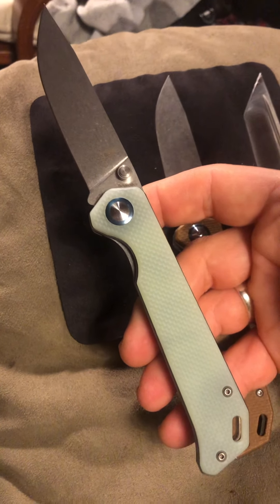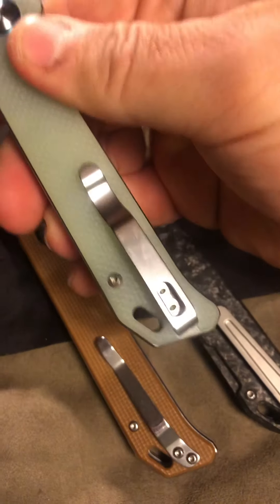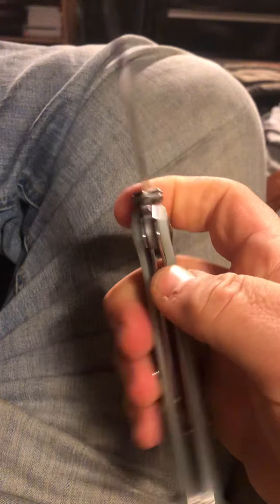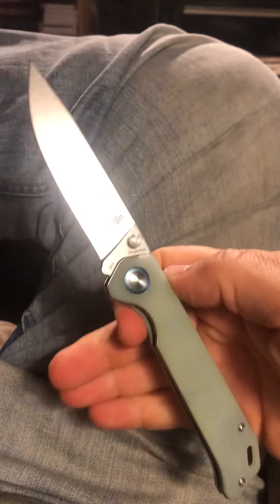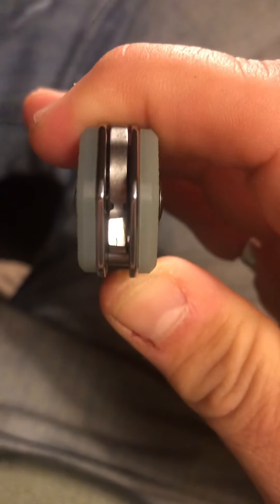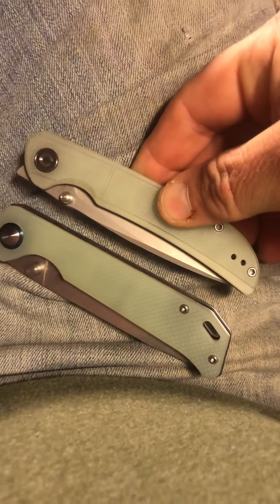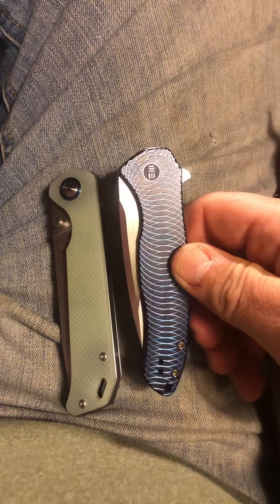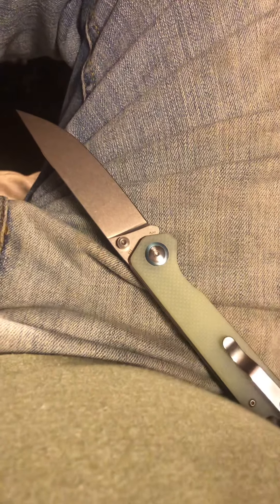BladeHQ Exclusive Kizer Begleiter in 20cv steel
Kizer Begleiter in 20cv
jade G10 scales,
BladeHQ Exclusive
Deep pocket clip